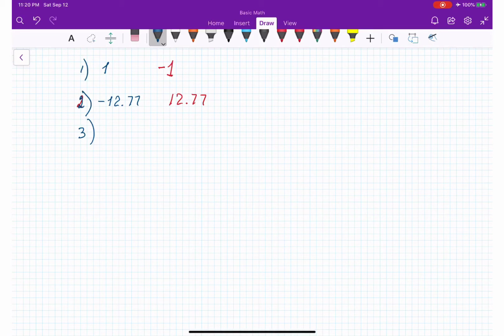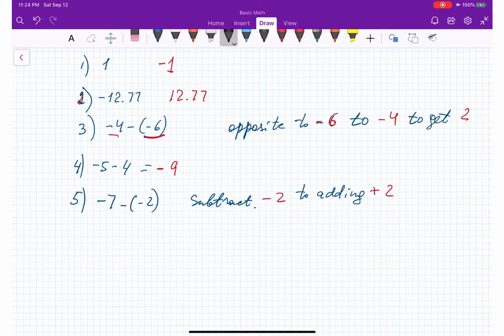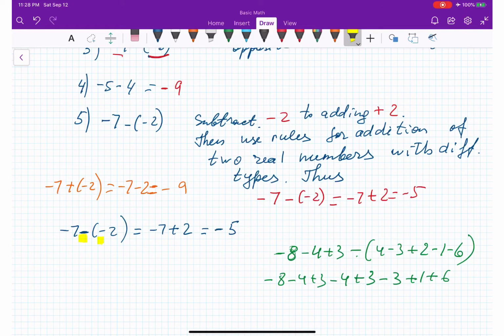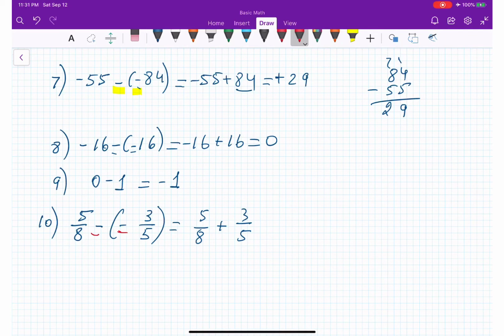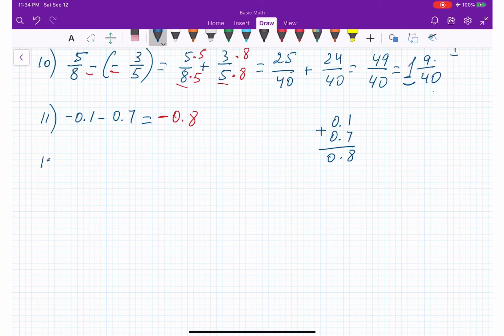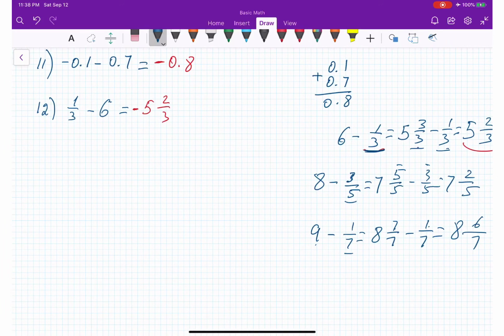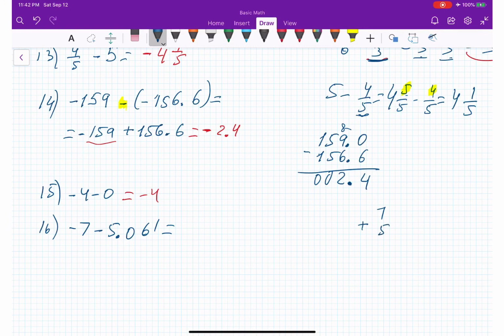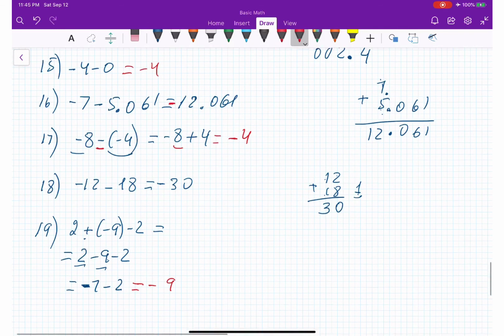Basic Math: Subtracting Real Numbers